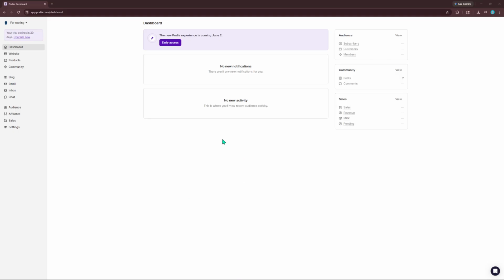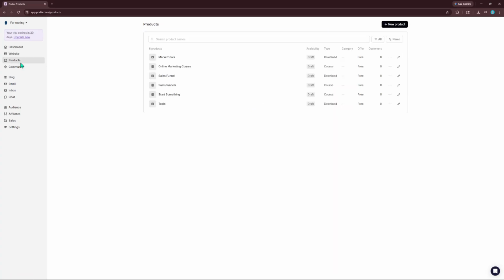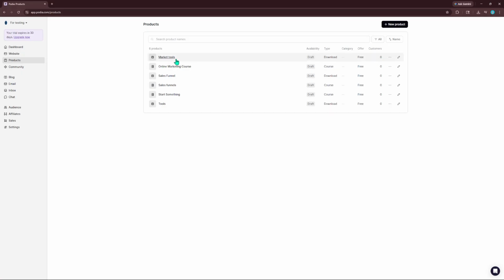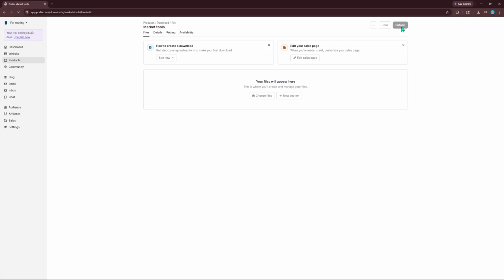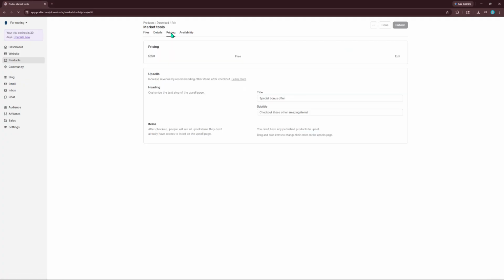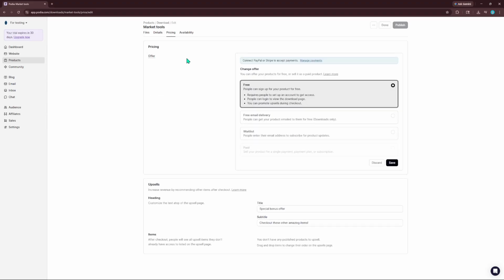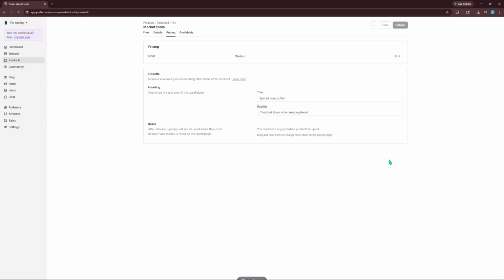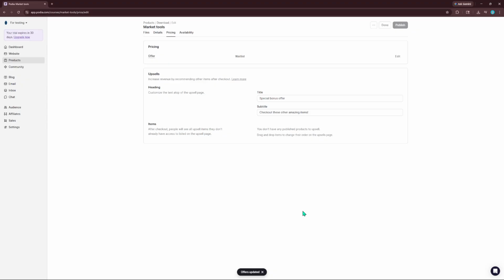How to Offer Product Waitlist on Podia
In this video, I’ll show you how to offer a product waitlist on Podia.

The method is very simple and clearly described in the video. By following all the steps, you’ll easily learn how to create and manage a product waitlist on Podia.